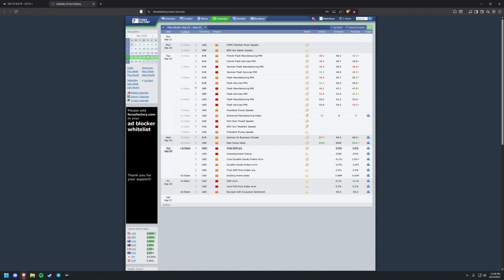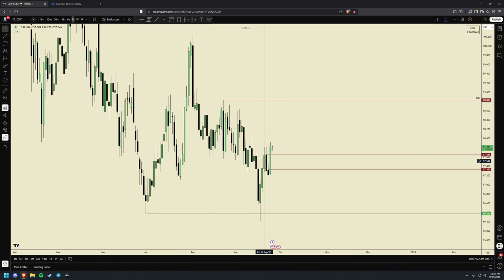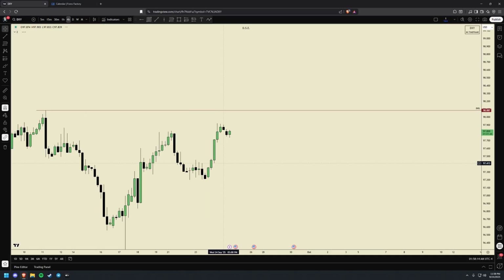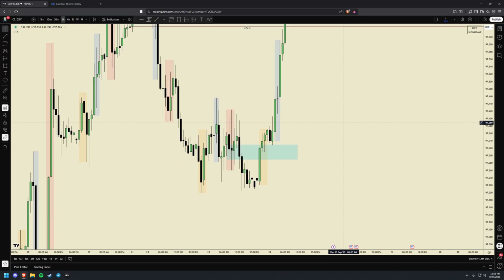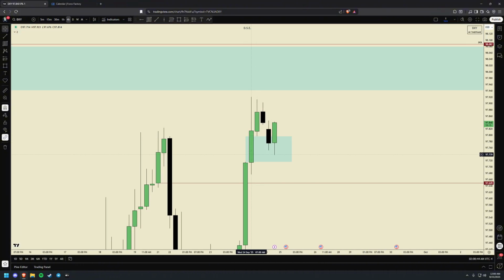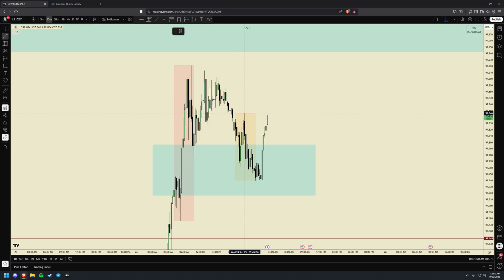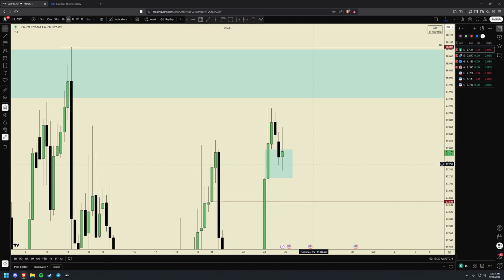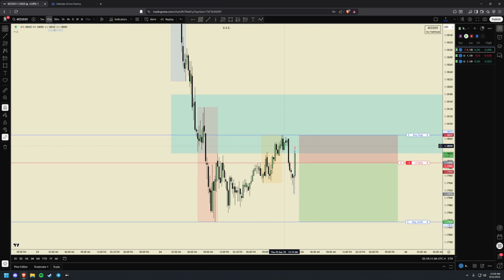9/25/25 | 6E1! | B.E. AGAIN LOL | ($50k Eval)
Took a lil bit of profit but just calling it break even cause I should have closed my full position.